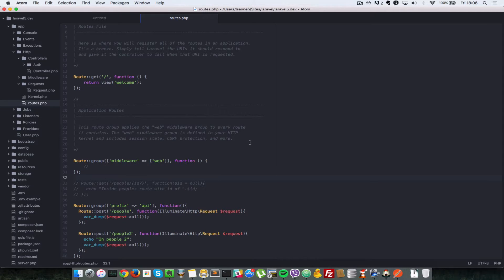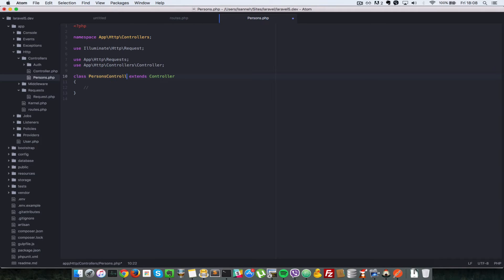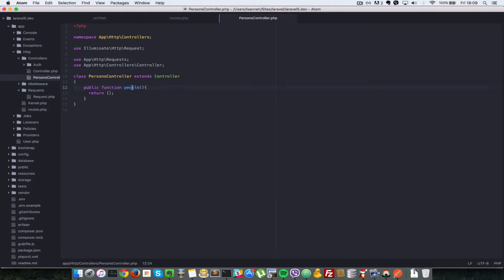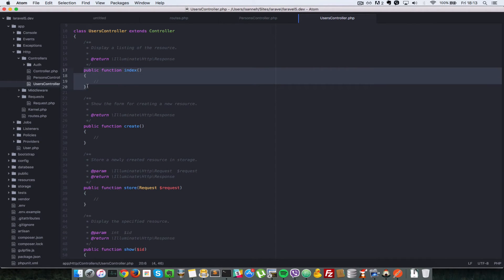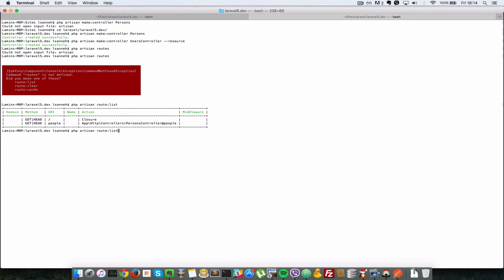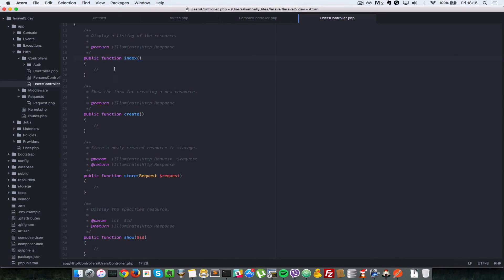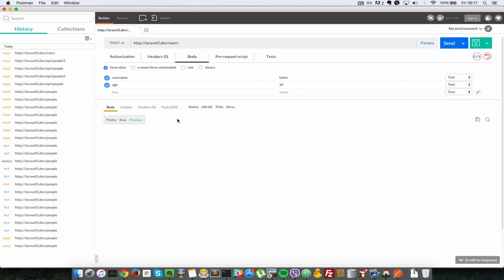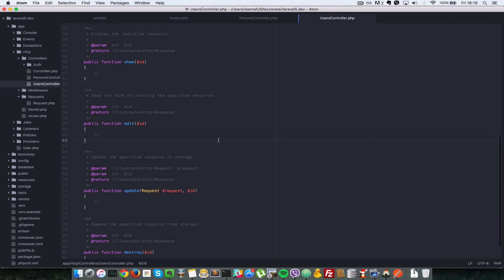Laravel 5 tutorial for beginners Framework - 04 Controllers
Laravel 5 Controllers. Learn how to use controllers with routes and views. We link routes to controller actions/methods and return data from the controllers to views.